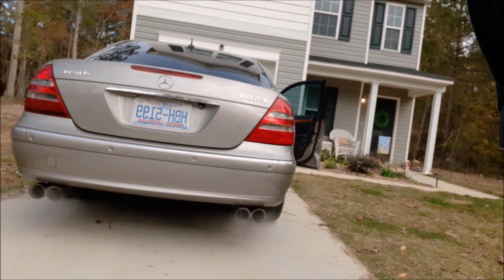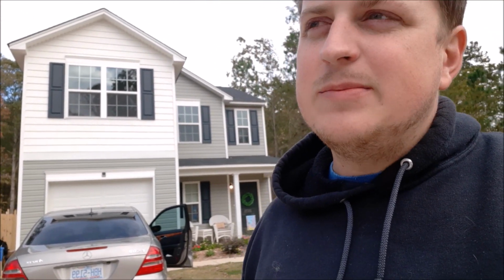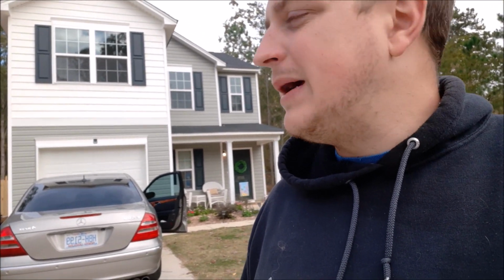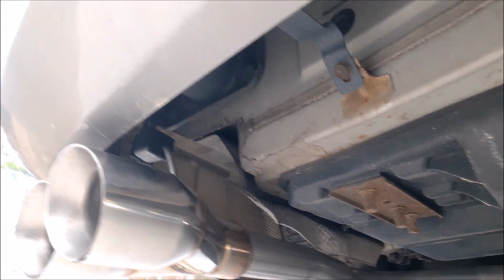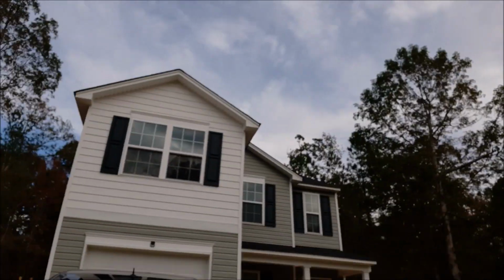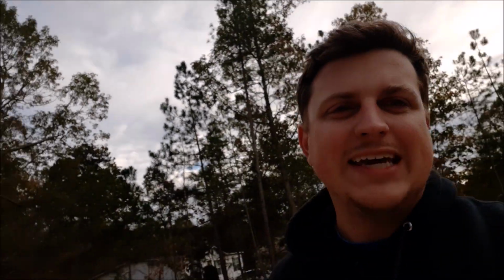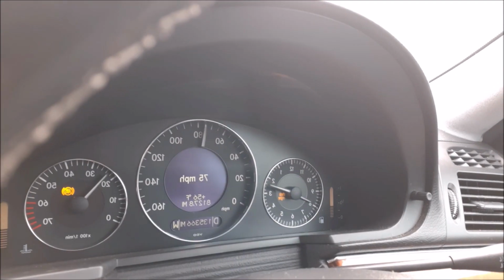Straight Piped my cheap Mercedes E500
2003 mercedes e500
took the car to local exhaust shop to get some work done removed the mufflers and added some tips not sure if i should remove resonator sooner or later but happy with the results so far

Straight Pipe Mercedes E500